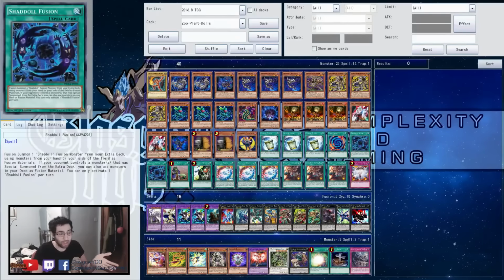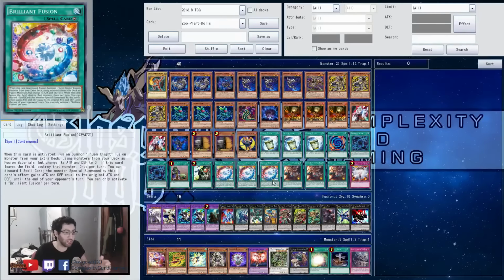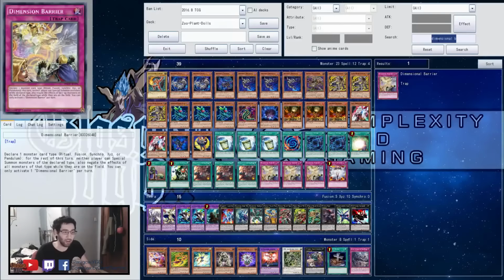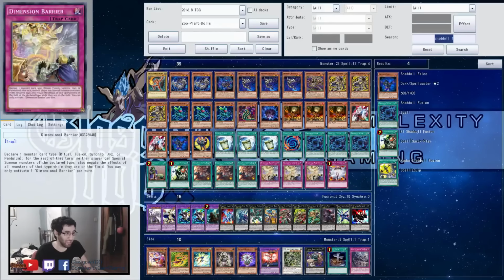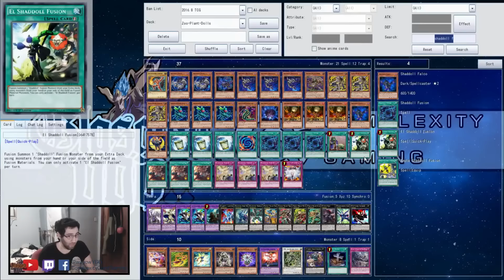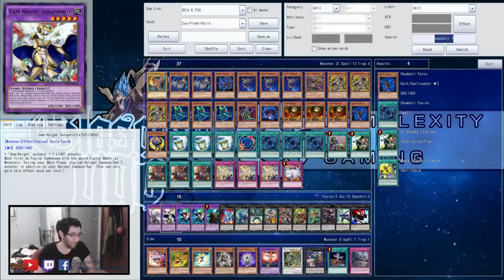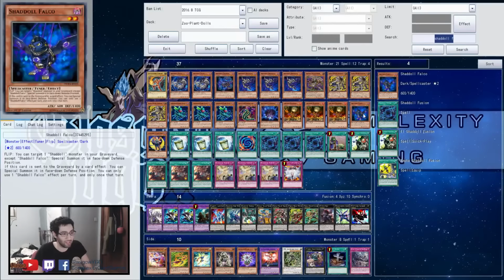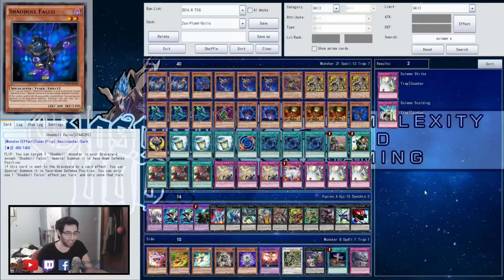Predaplant Shaddoll Zoo Deck PROFILE, EXPLANATION and REPLAYS!